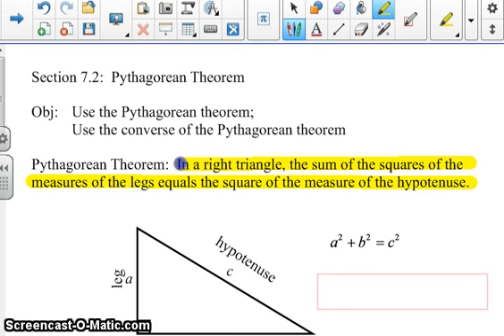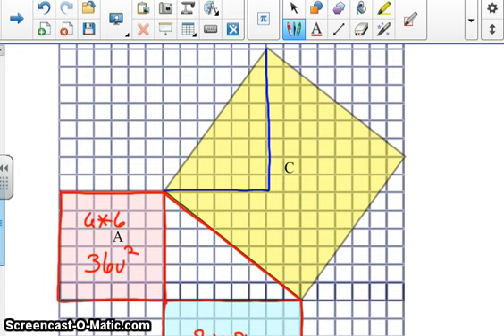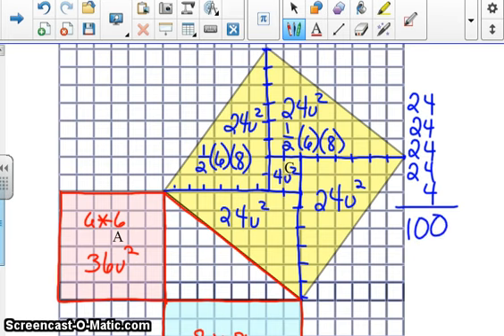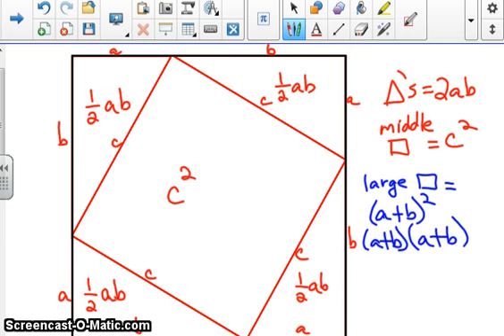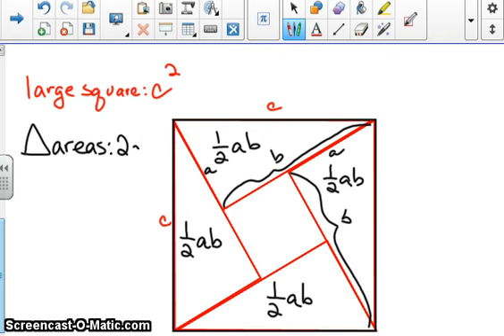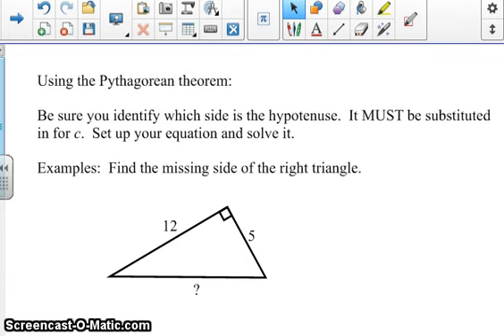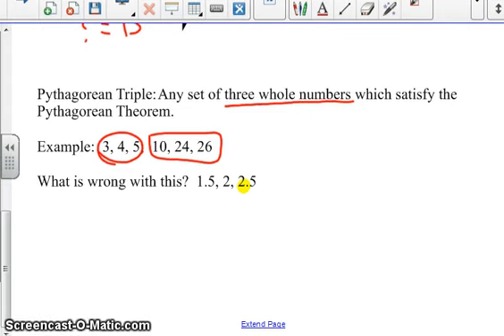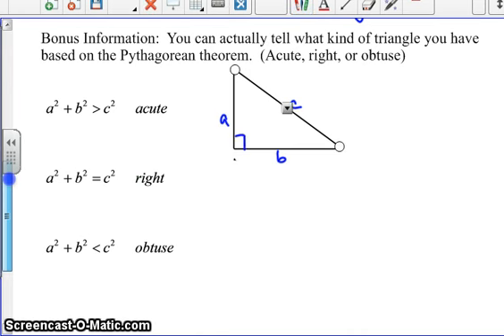podcast pythagorean theorem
Explanation of the pythagorean theorem